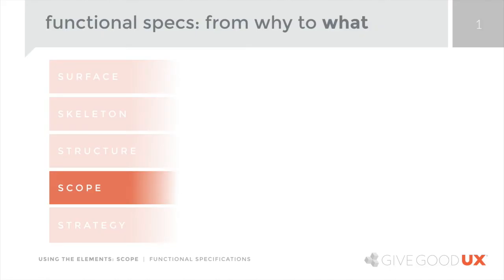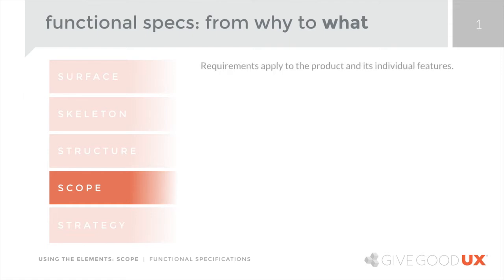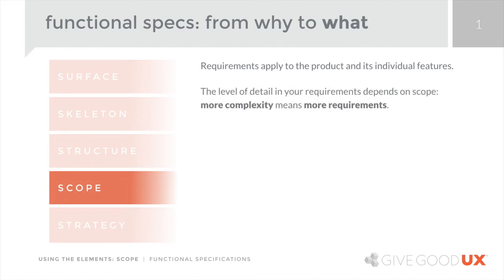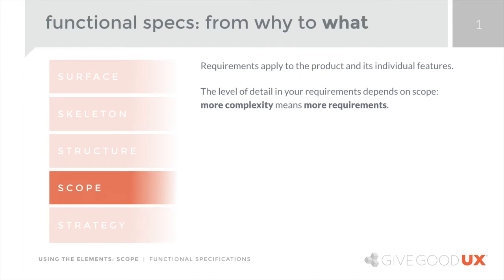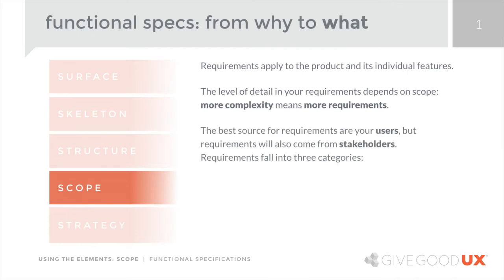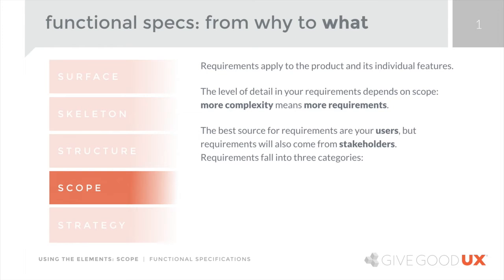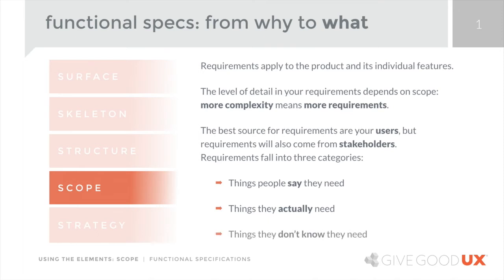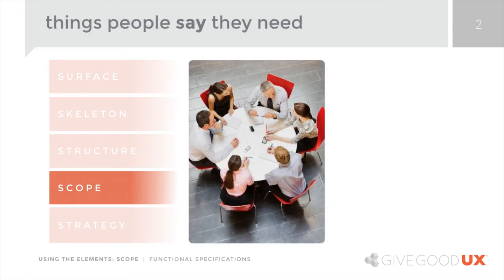12. Functional Specifications